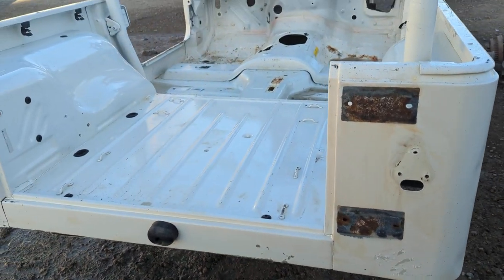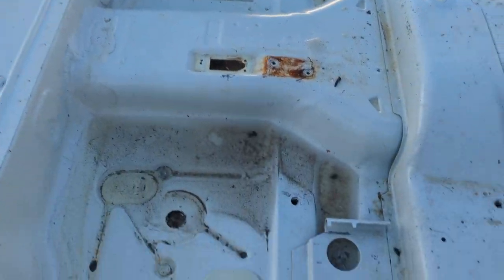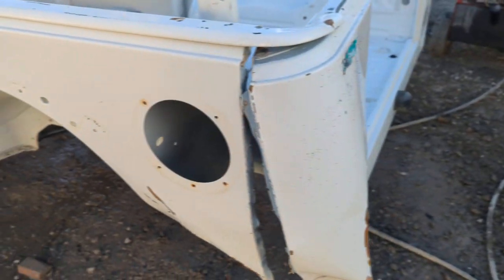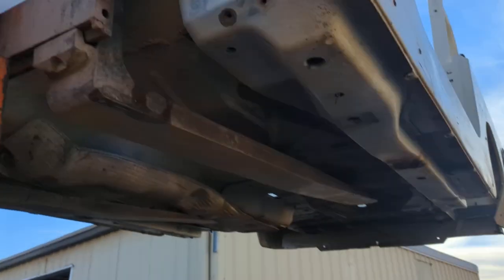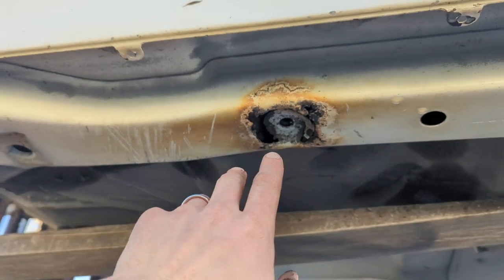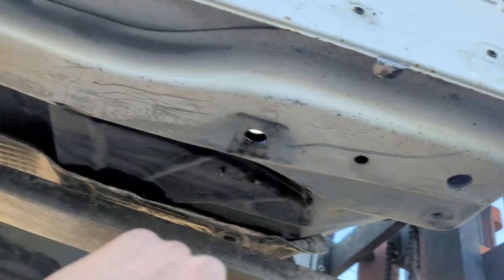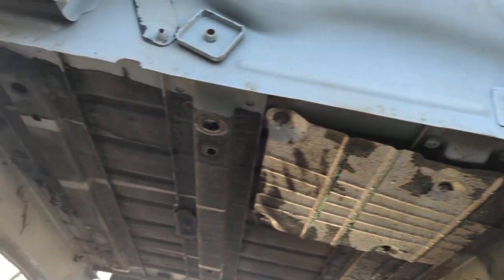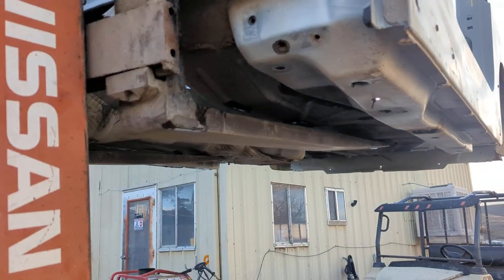501587 1997-2001 Jeep Wrangler TJ Tub Body White